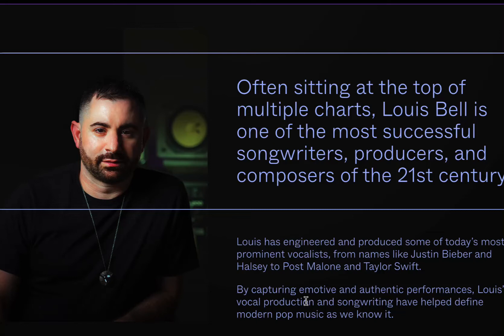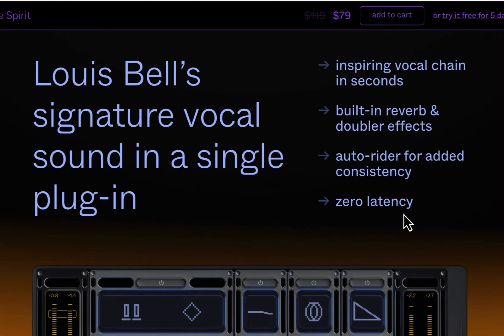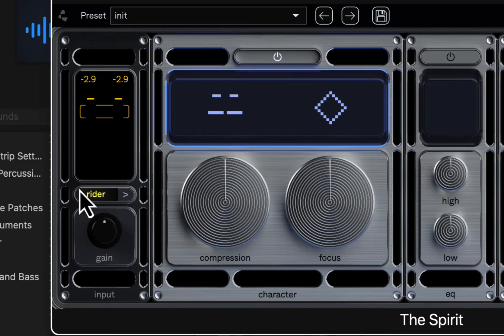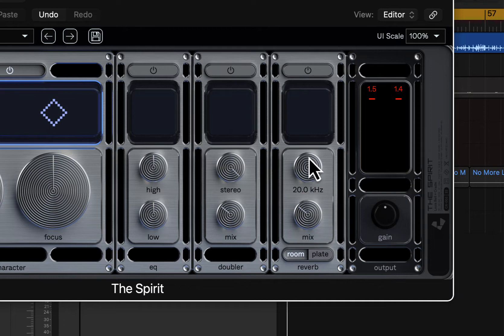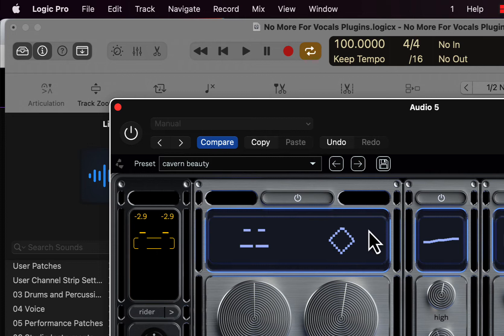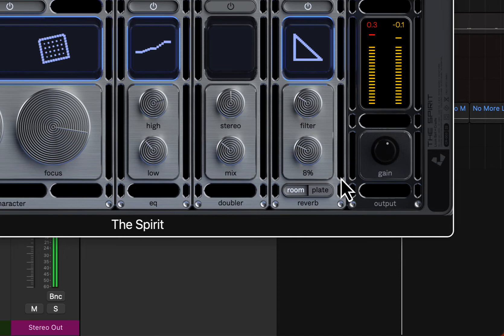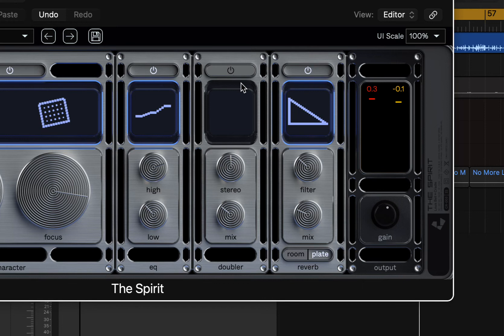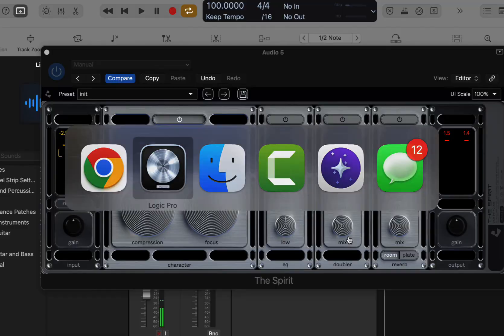Post Malone - Louis Bell Vocal Chain in a Plugin The Spirit Cradle Compressor EQ reverb effects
Louis has engineered and produced some of today’s most prominent vocalists, from names like Justin Bieber and Halsey to Post Malone and Taylor Swift.

By capturing emotive and authentic performances, Louis’ vocal production and songwriting have helped define modern pop music as we know it.

STOCK PLUGIN VOCAL PRESETS Logic FL Studio Live Protools Waves Vocal Plugin Presets VOCAL SAUCE 3 ➥